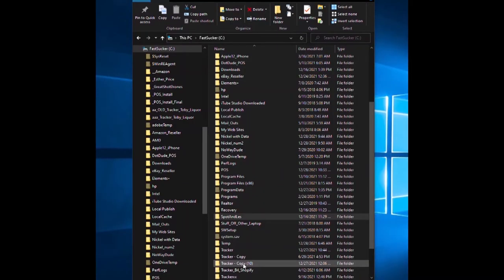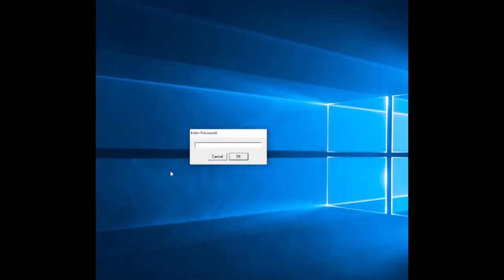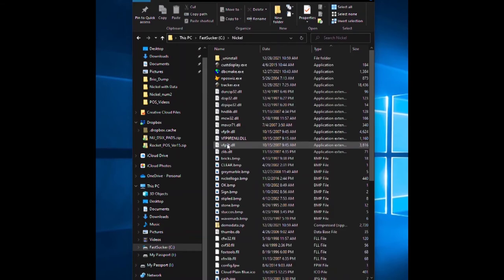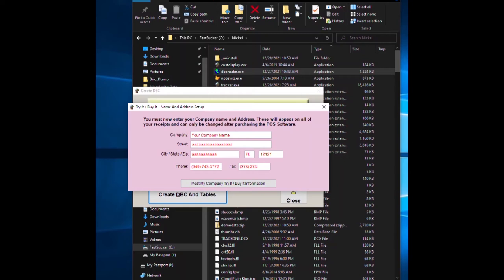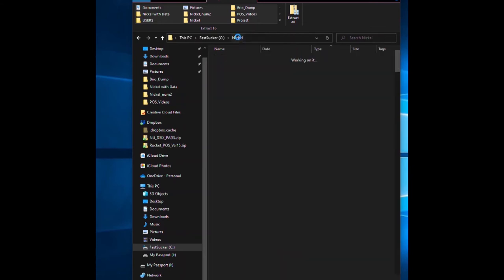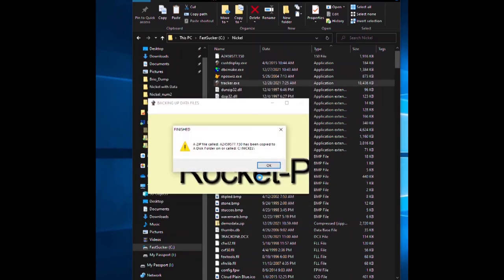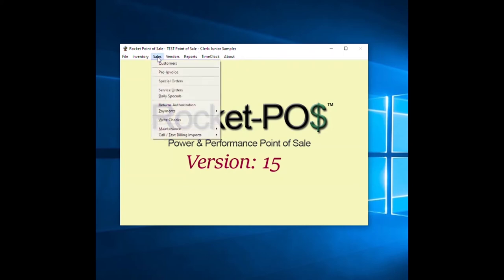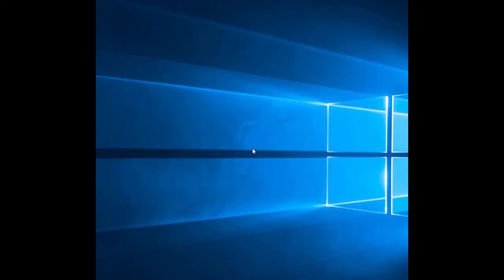Installing the Rocket Point of Sale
This is a walk through of installing the Rocket Point of Sale.